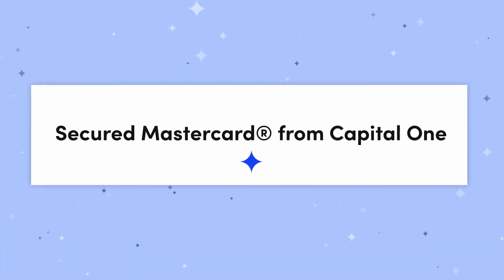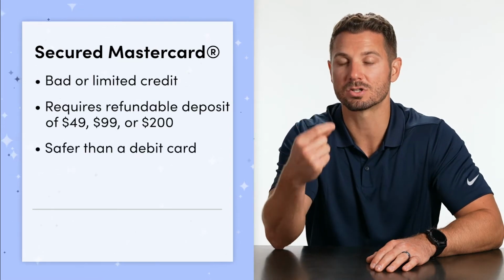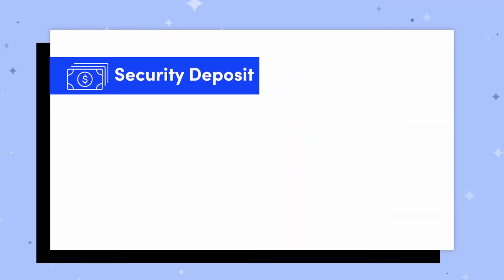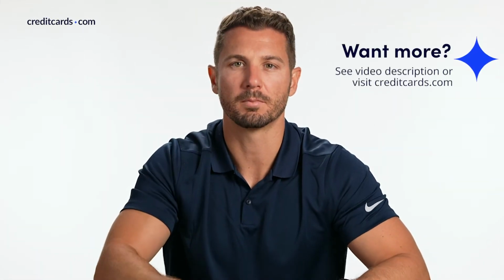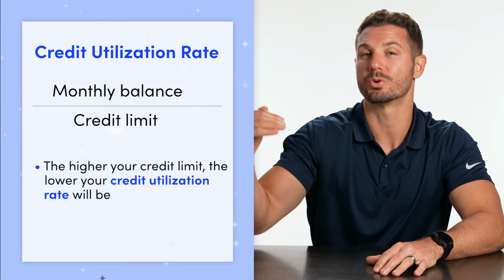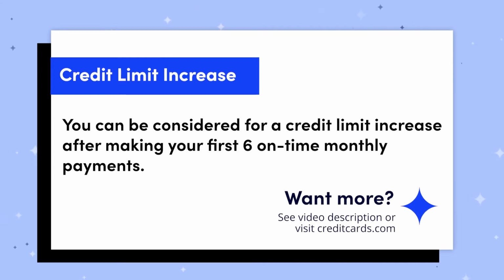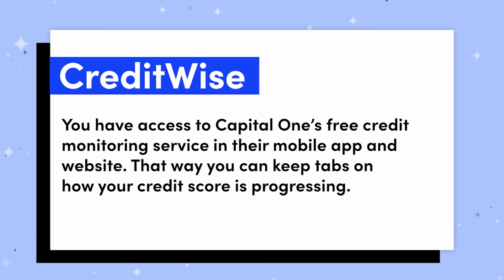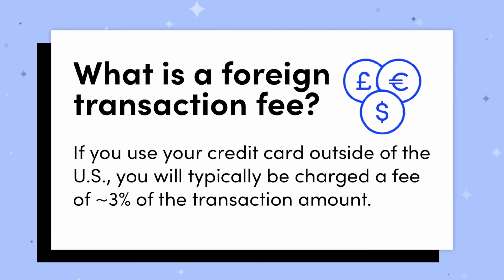Secured Mastercard from Capital One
This is an overview of the Secured Mastercard® from Capital One. If you want to see our full review that’s on our website alongside plenty of other guides about secured credit cards. This card does require a security deposit that will depend on your creditworthiness. Also, the card has a $0 annual fee.

▮▮▮▮ ADVERTISER DISCLOSURE
At CreditCards.com, we create honest, accurate, and objective content to help you make more informed decisions. The compensation we receive and other factors may impact what ads and links appear on this page, and how, where, and in what order ads and links appear. While we strive to provide a wide range of offers, this page does not include information about every product or service that may be available to you. And your actual offer terms from an advertiser may be different (e.g., subject to additional terms) than the offer terms on this page. All information is presented without any warranty or guarantee to you.